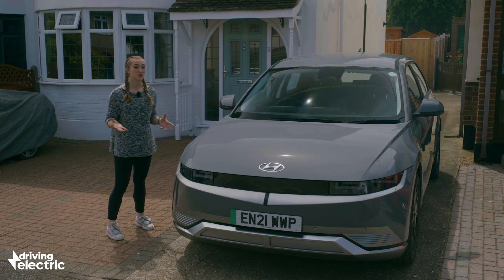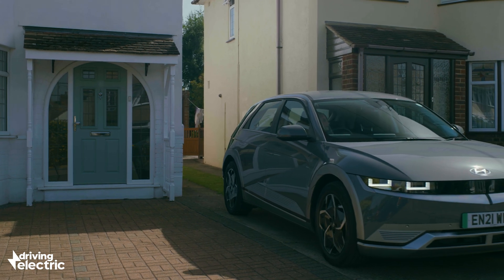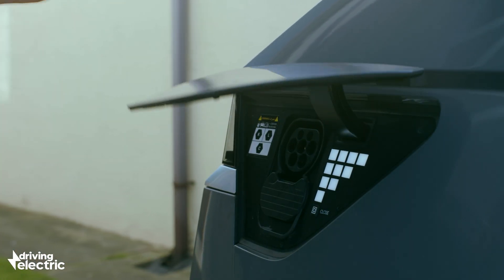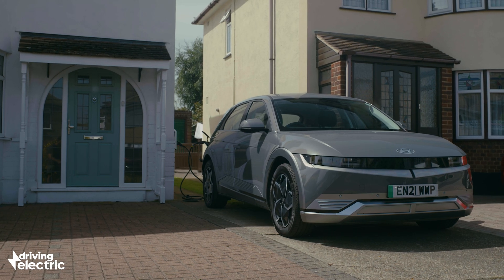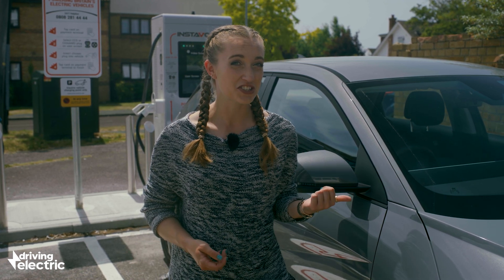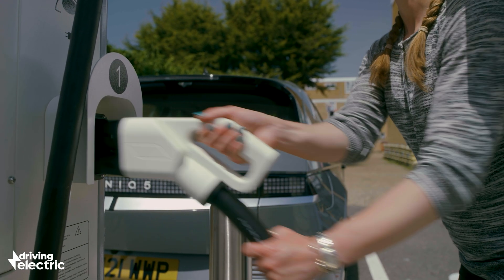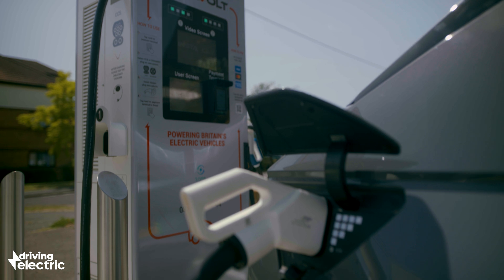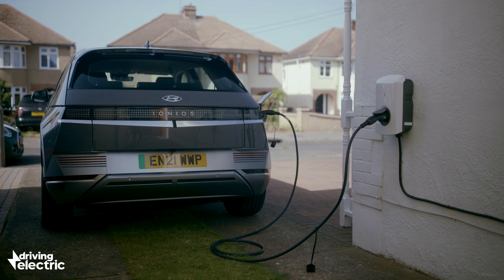How Much Does It Cost To Charge An Electric Car: EV Charging Explained – DrivingElectric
How much does it cost to charge an electric car? It's like asking how long is a piece of string – there's no one right answer. In this video, DrivingElectric's Grace Webb breaks down how much topping up an EV can cost, and the difference between using home and public chargers.

Chapters:
00:00 - Intro
00:34 - How much to charge at home
01:28 - How much to use rapid charger
02:26 - Petrol vs electric costs

Instagram.com/drivingelectriccars